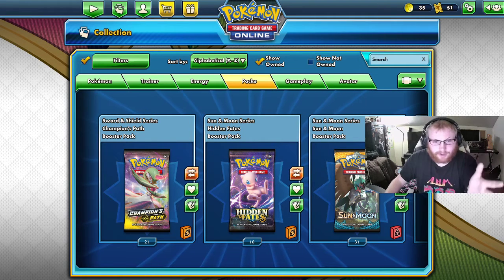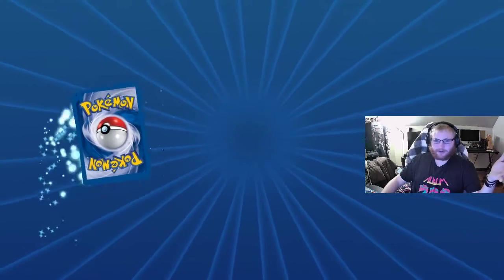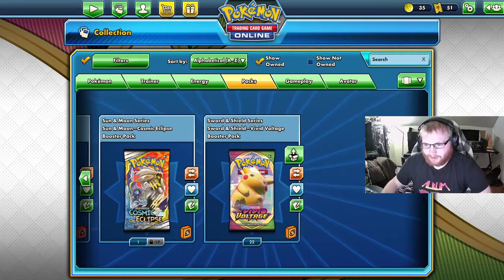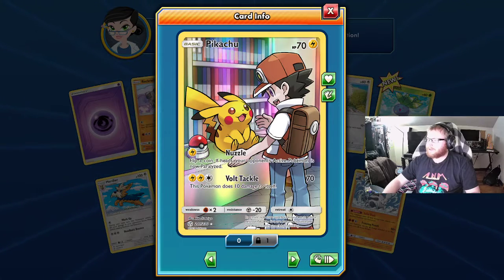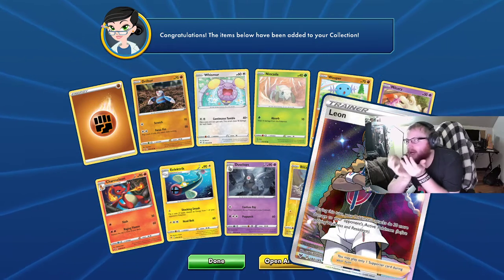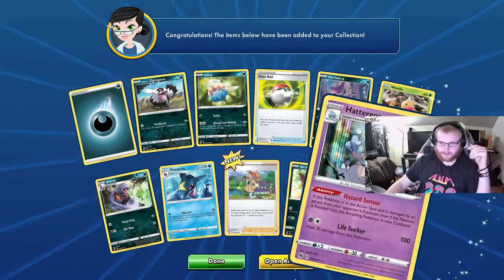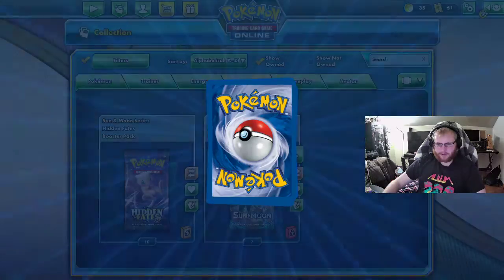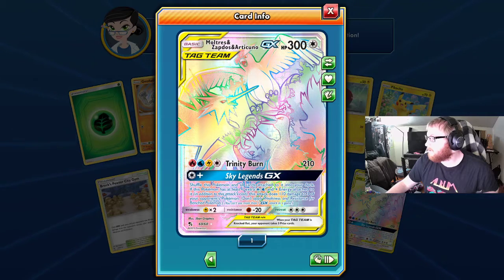100+ PTCGO PACK OPENING!!!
Let me know how I did/ how I can improve in the comments below.